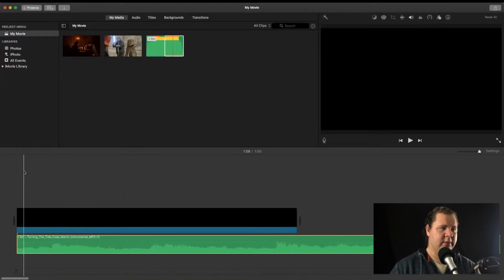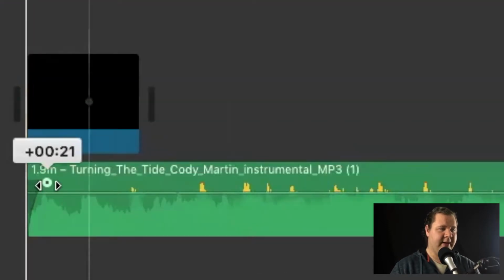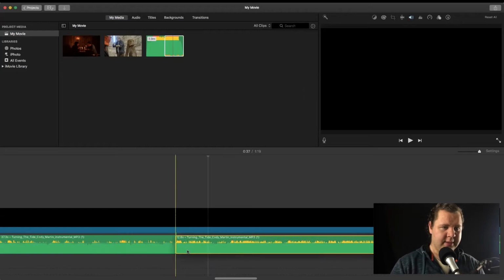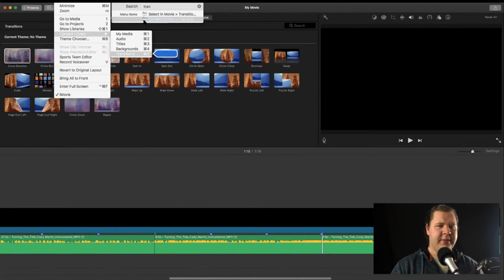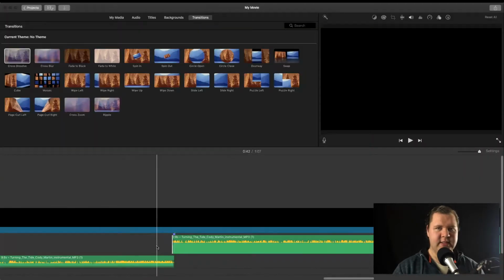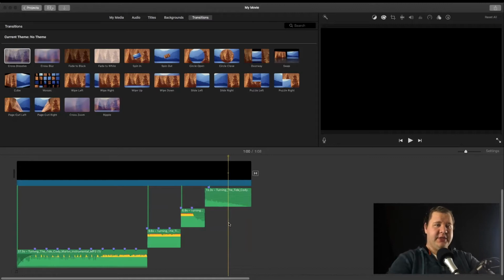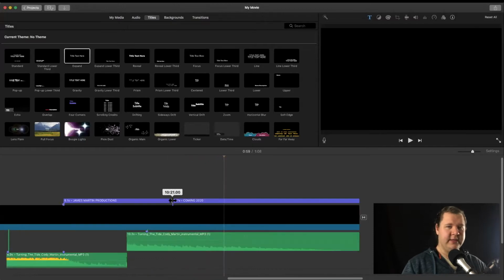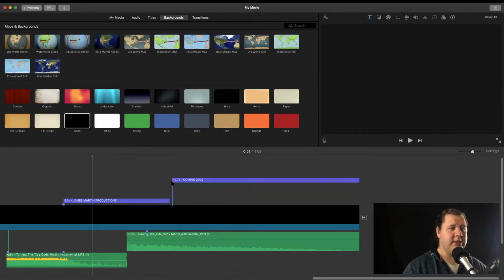PROFESSIONAL CORPORATE VIDEOGRAPHER tries editing on BEGINNER EDITING SOFTWARE | James K Martin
Soundstripe is my go to music site for downloading music and sound fx for my projects. Soundstripe gives you a whole library where you can license them for every project you need it for and you only have to pay for one yearly membership.

About Me: My name is James Martin and as much as I'm super passionate about making movies, I love helping other Filmmakers to make their movies better and to help them find their own path to their entrepreneurial success.

On this Channel, you will find weekly tip and trick videos, Behind the scenes of real movies, Audio Commentaries, and much more!